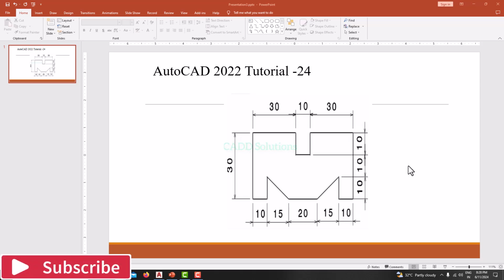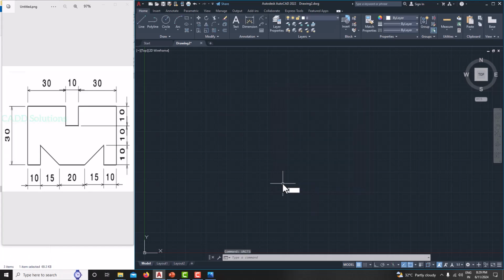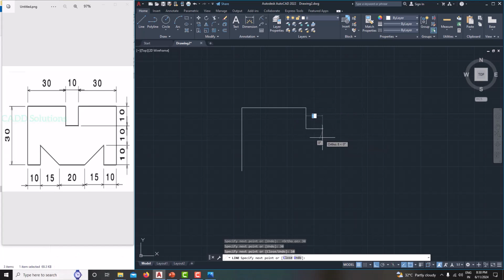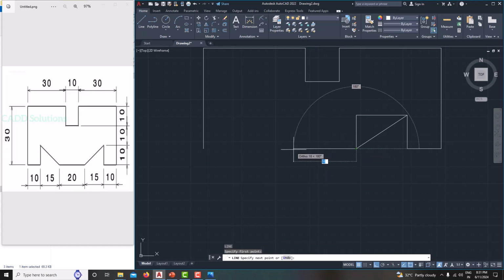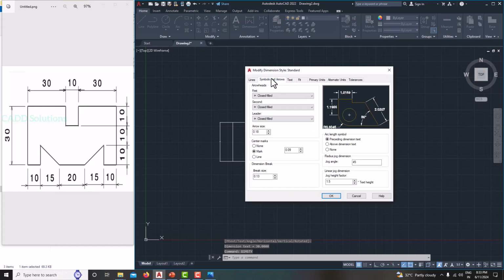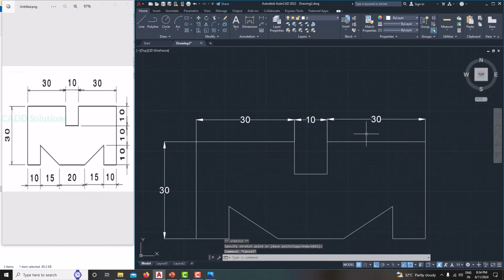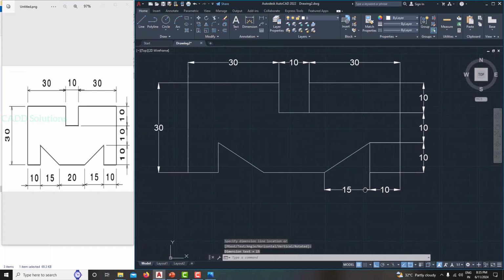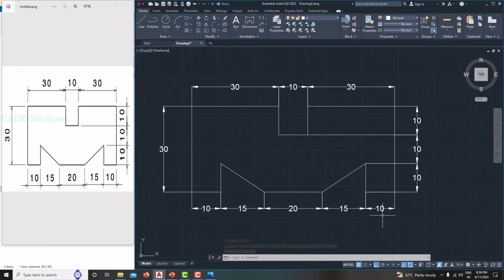AutoCAD tutorials for beginners|Autocad 2022|tutorial-24